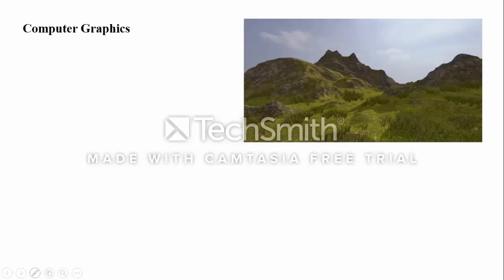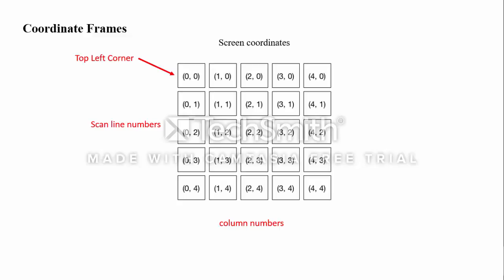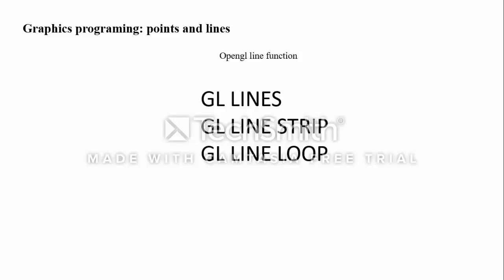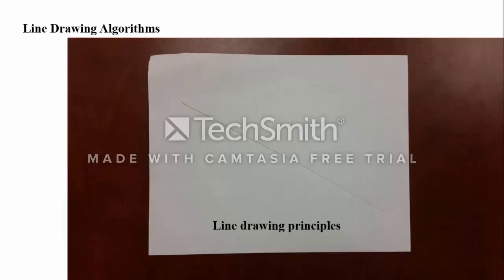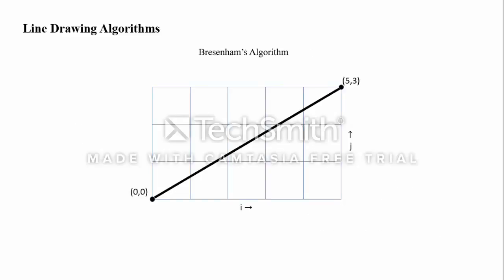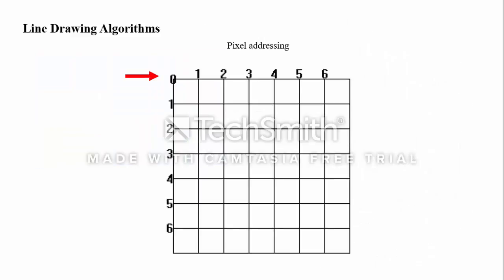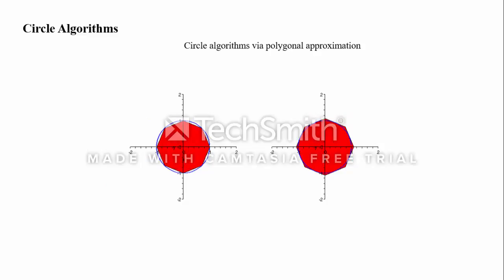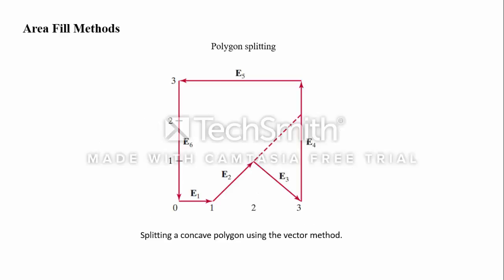output primative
course presentation